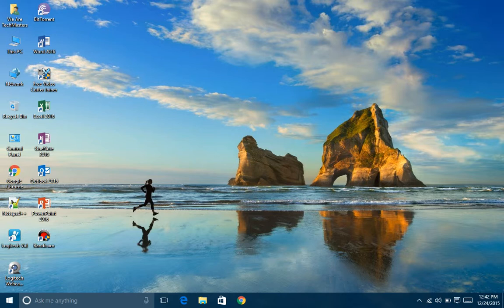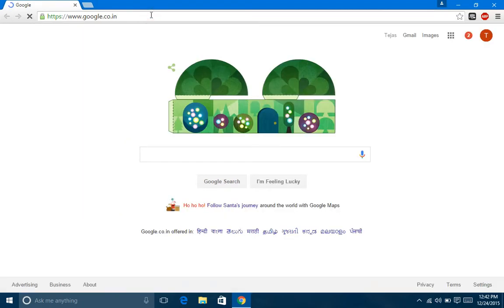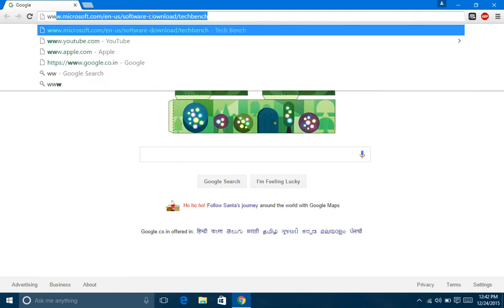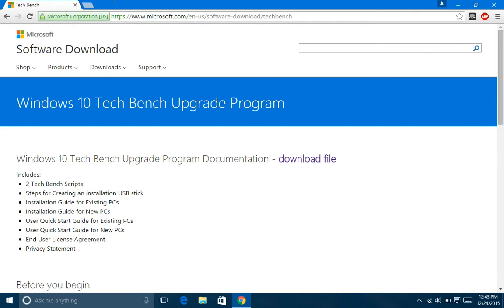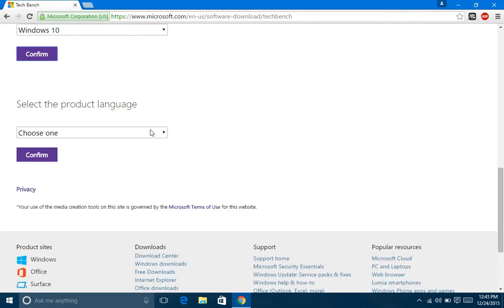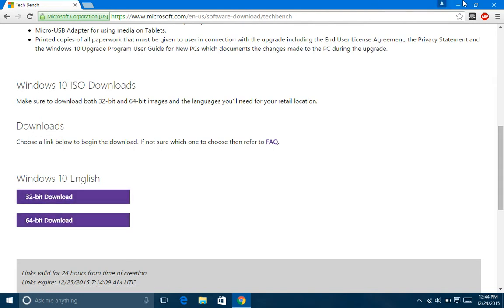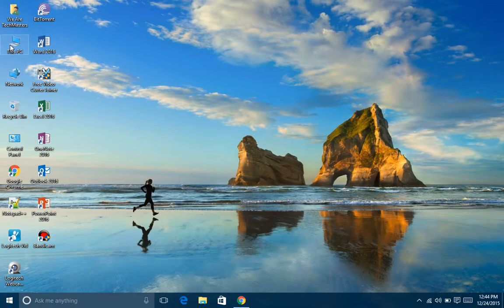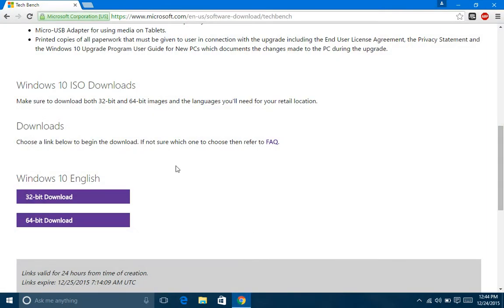Windows 10 Pro, version 1511, 10586 iso download link directly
Any Quries, Type In The Comment Box.